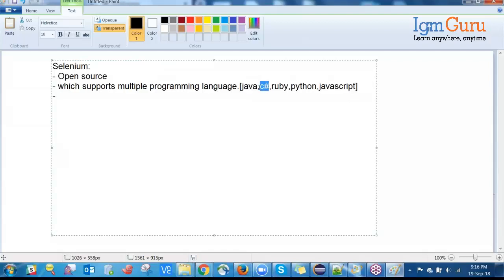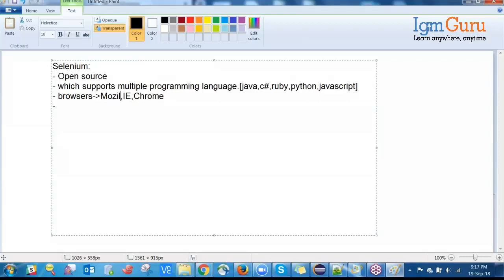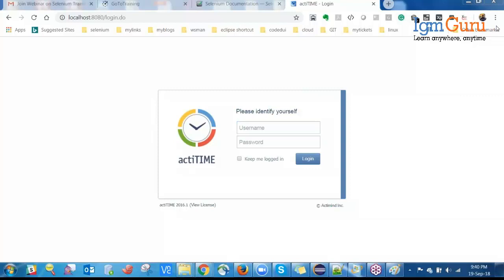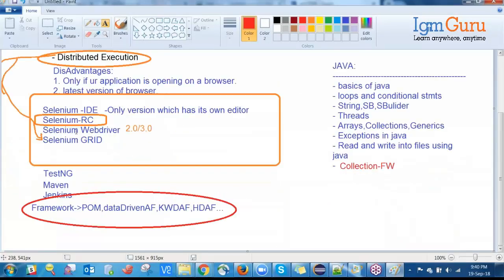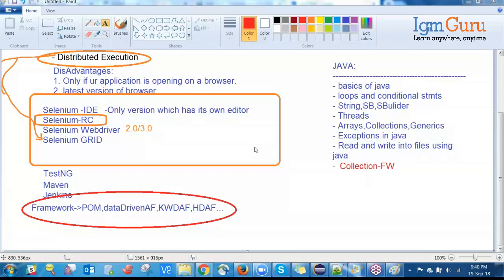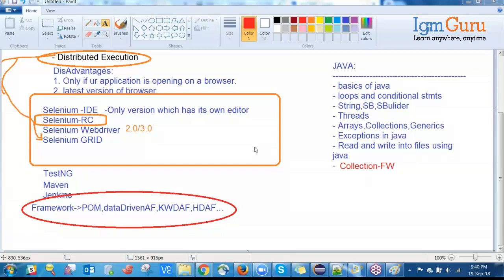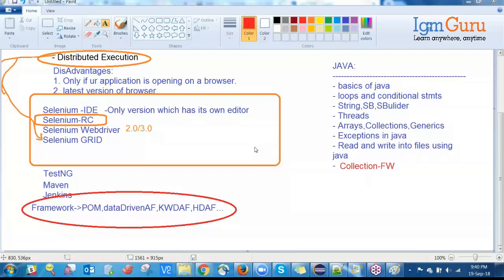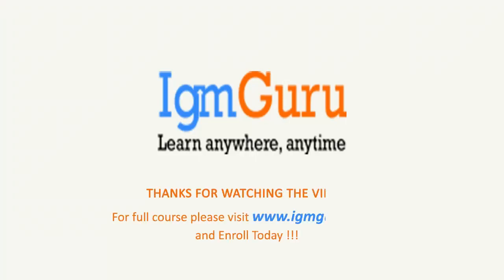Selenium Tutorial for Beginners|Selenium Online Training|Selenium Testing Tutorial [2024] - igmGuru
igmGuru's selenium tutorial for beginners will make you an expert in architecture and selenium 3.0 components. Become an expert in architecture and Selenium 3.0 components, with the help of training that enables you to become a pro of the complete 3.0 suite. The selenium training online starts with a refresher course on core Java ideas and covers the fundamentals of Test Automation and its importance within the business. The course includes basic still and advanced ideas of WebDriver and different tools/frameworks like Testing, Maven, AutoIT, Sikuli, and log4j. Page Object style Pattern, Data-Driven Approach, and making reusable parts are been made the center of focus to provide a sturdy framework. The online selenium course will be useful to boost productivity.
With the help of this certification, one can think of making developers and manual testers to be benefitted on the highest grounds. This is also to integrate it inside the DevOps processes of a company. The course contains plenty of real-life examples and things to demonstrate the way to use WebDriver effectively. The course additionally covers the Grid, which at the side of Testing helps reach parallel execution to boost coverage and scale back execution time for faster feedback.

What are the objectives of the selenium testing tutorial?
Selenium online course will enable you to:
• Reexamine the center Java ideas which are basic for learning WebDriver
• Comprehend the extent of Test Automation in DevOps and basics of Test Automation
• Make Test Cases utilizing IDE – Record and Playback instrument
• Comprehend WebDriver design and different layers of association
• Set up the WebDriver venture in Eclipse and compose test cases utilizing Testing
• Find components utilizing different finding procedures
• Work with different WebDriver directions to drive internet browser and different WebElement directions to manage different web parts
• Execute the Page Object Design Pattern and Data-Driven Testing
• Figure out how to utilize Selenium Grid with Testing for parallel execution

Who Should Opt for this course?
Selenium online training course is ideal for :
• Test Managers
• Test Engineers
• Test Lead
• Test Analyst
• QA Engineers
• Software Developers
• Engineers who want to learn Automation testing

Basic Knowledge of Java is sufficient to opt for this course.